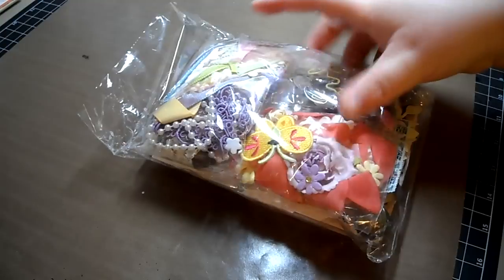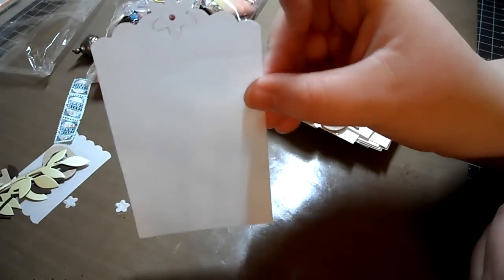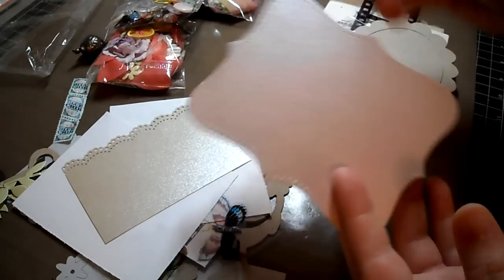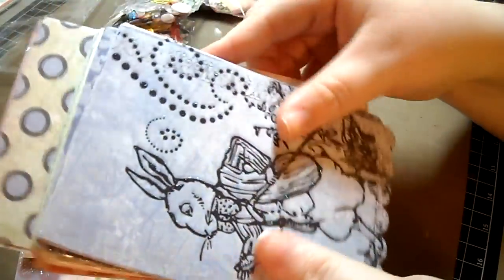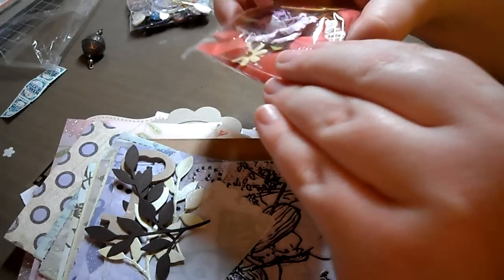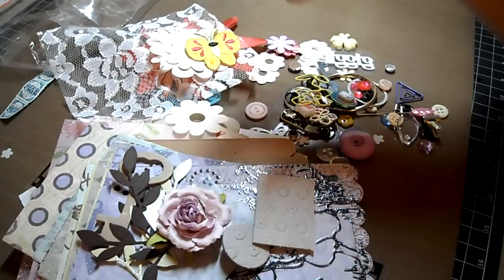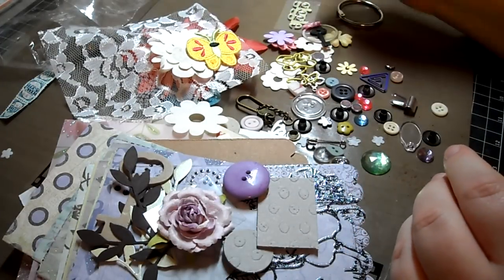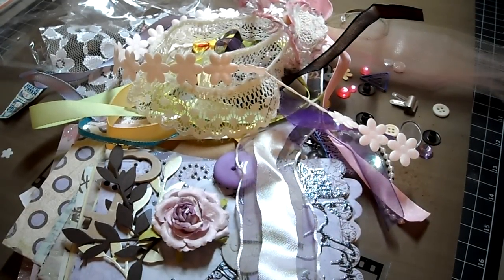Mini Album Kit Recieved from Roasanne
I think this kit was called the "Prima Nursery Rythmes Vintage Kit". It is gorgeous!! LOVE this Rosanne (Roxycar1). It's such a gorgeous kit, packed full of stuff! I can't wait to make a mini with this!! ♥